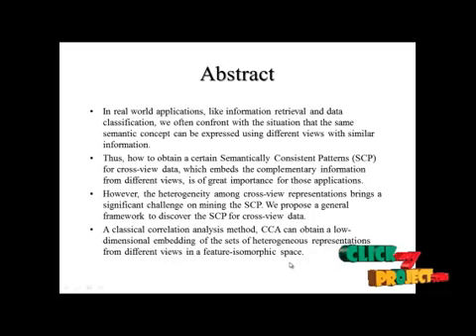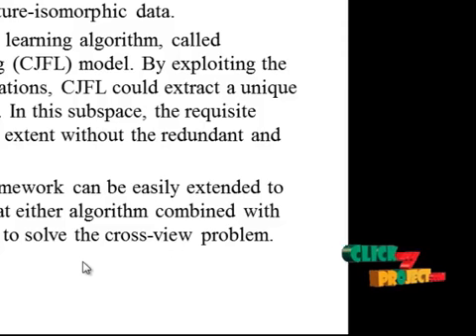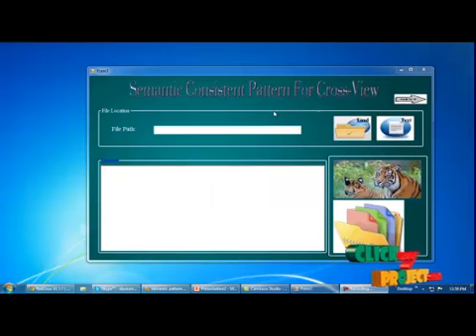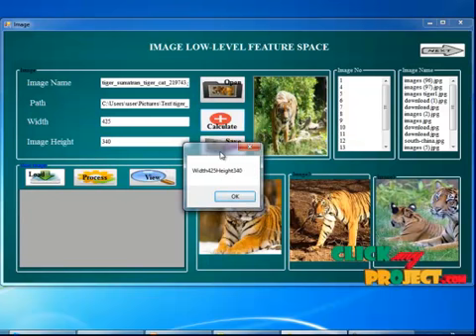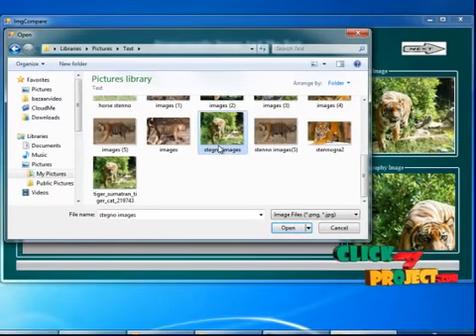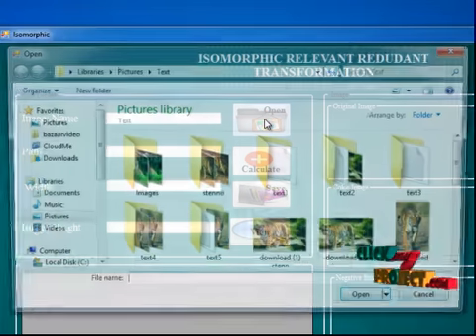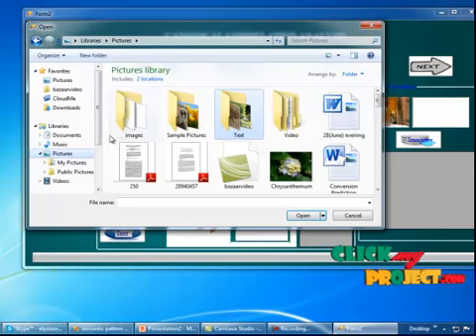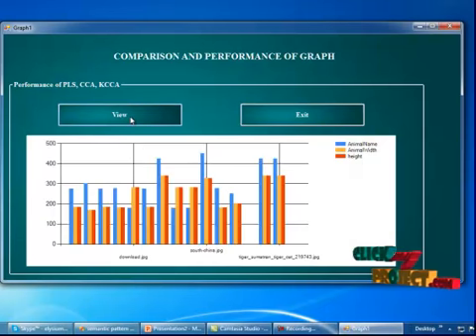Final Year Projects 2015 | Mining Semantically Consistent Patterns for Cross-View Data